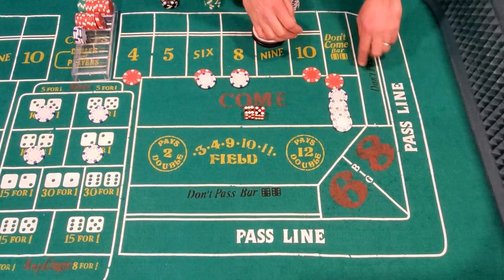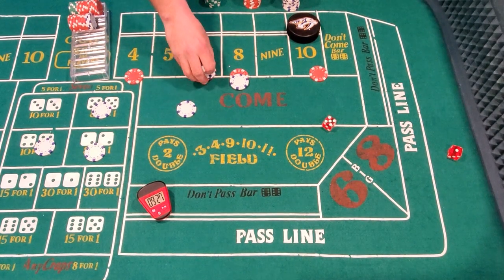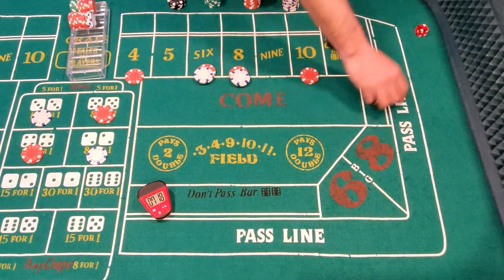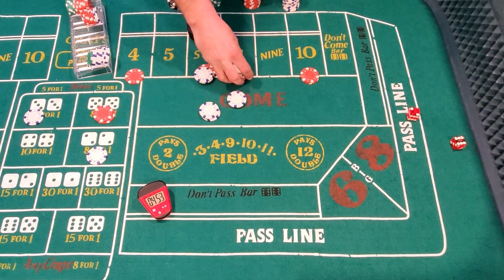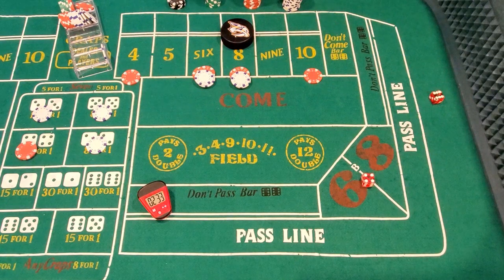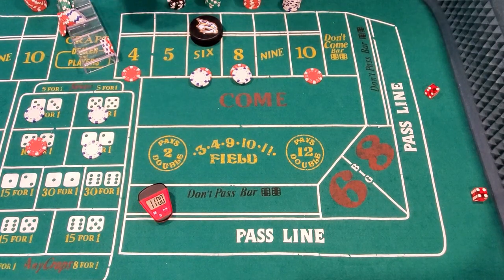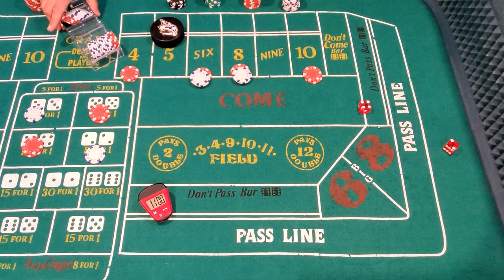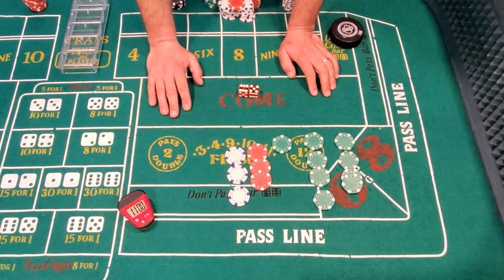Craps Betting Strategies: "4WHWPPP" Live Roll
Inducted into the Craps Nation March 8, 2020

Yo-Levened Bread provides video entertainment about the casino game "Craps."  Craps is often considered the most entertaining game in the casino, with the best opportunity to win.  Yo-Levened Bread is committed to providing simple and understandable how-to videos, including full explanations of the rules, leading-edge betting strategies, dice influence and dice control techniques, and anything else related to craps.

All persons appearing in these videos do so with consent, either direct or by virtue of single-party consent.  All content, products, and/or materials seen are owned in whole by Yo-Levened Bread, or used through various copyright-free and royalty-free sources, including but not limited to the YouTube Audio Library, at the time of productions and publication of the video.

Always play within your means.  If you believe you or somebody you know has a gambling addiction, The National Council on Problem Gambling operates the National Problem Gambling Helpline Network .